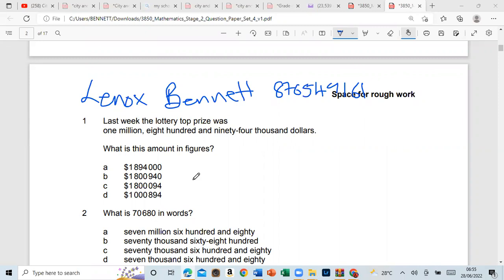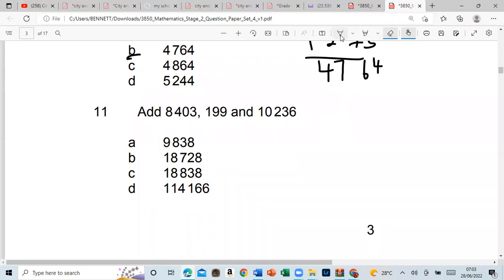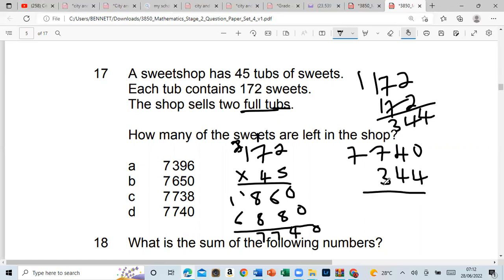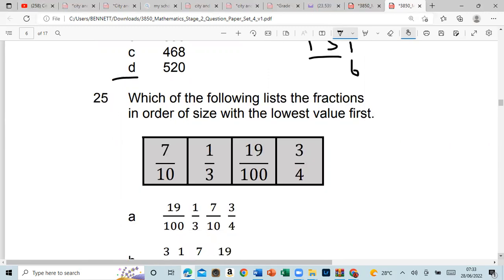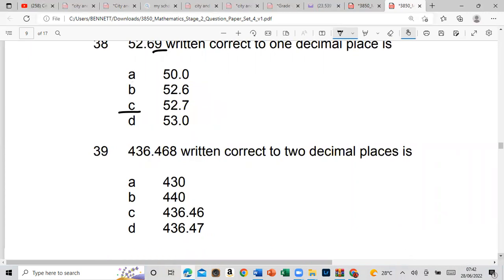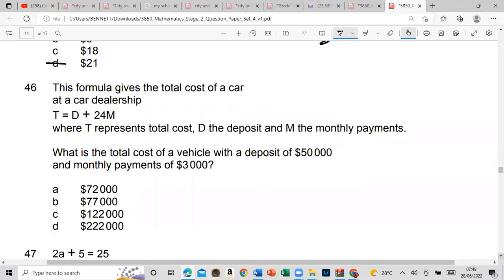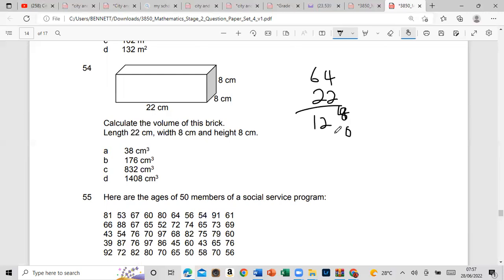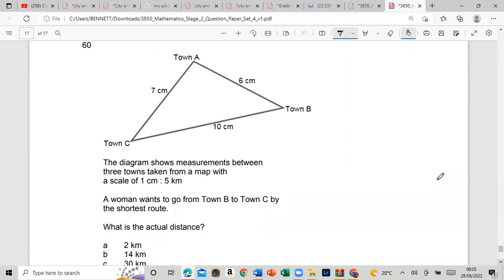City and Guilds Past paper 1 60 stages 1 , 2,3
City and Guilds mathematics Stage 2